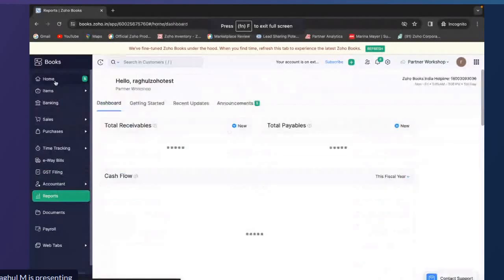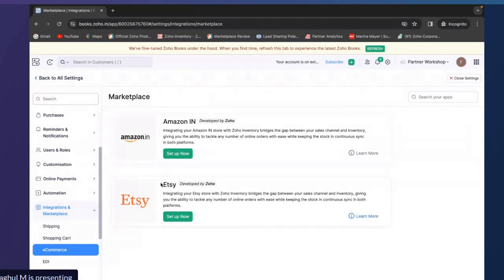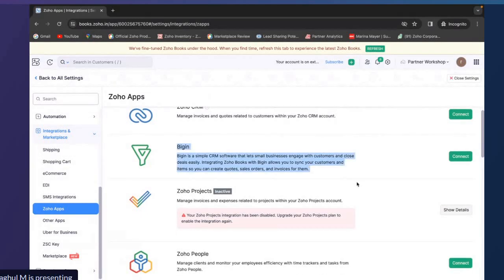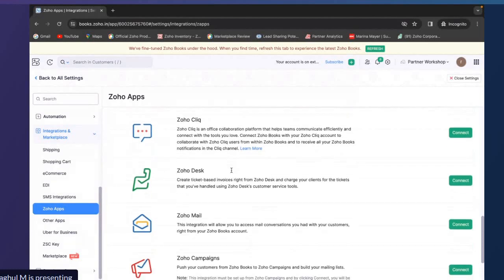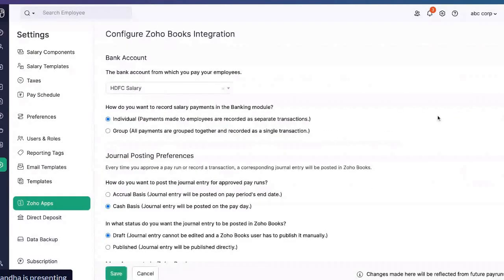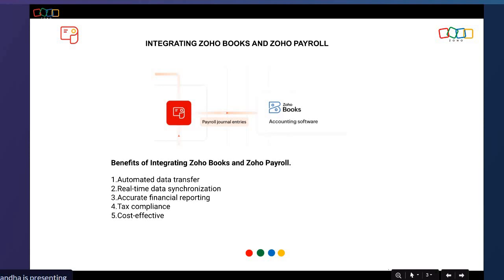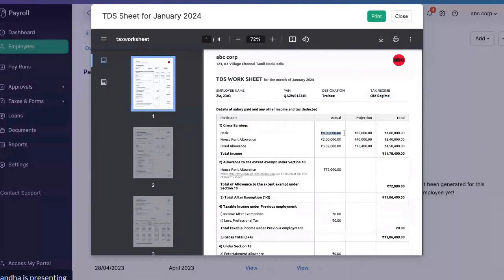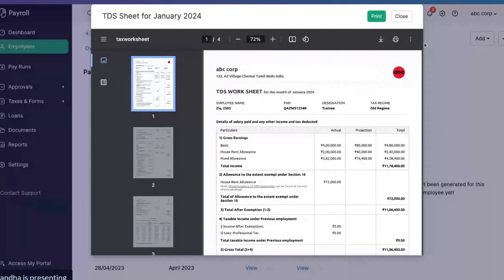Zoho Book Training part 4 | overview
Quueries Solved
Properly Scope Create
How  to Integrate Zoho Creator To Zoho Expenses
Zoho Creator
Zoho Expenses
Postman